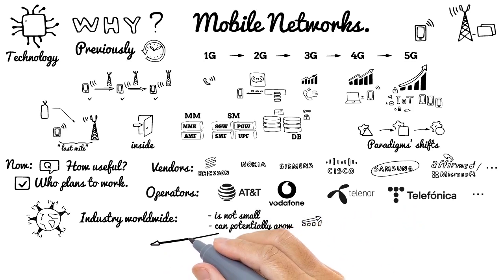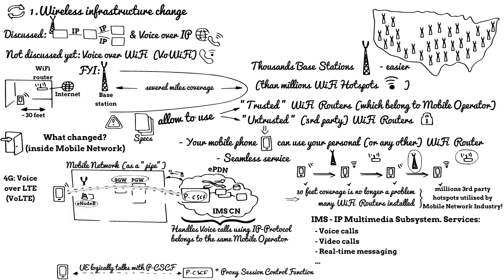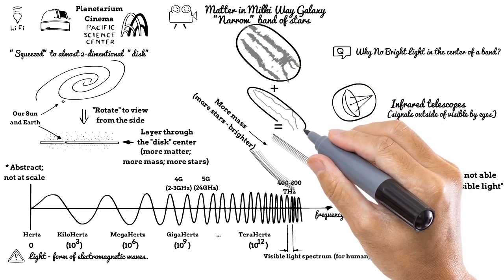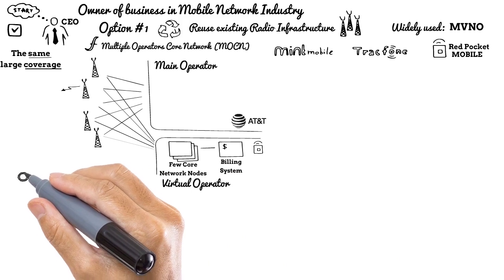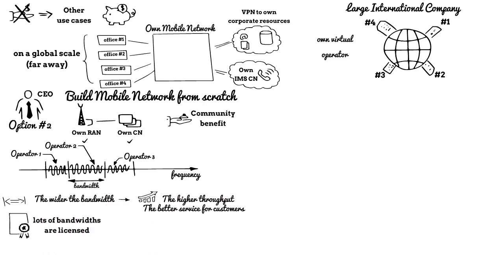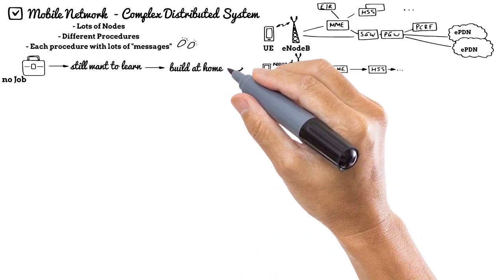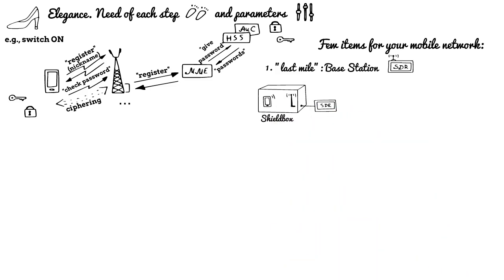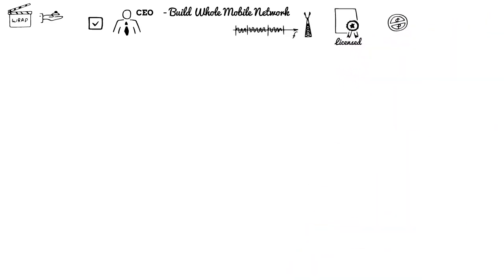MotivationHow "Why? MobileNetworks"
This video of MotivationHow project to help you to understand how interesting and relevant knowledge of Mobile Networks could be for you.
We will discuss several items, starting with your wish to work in Mobile Network Industry, or maybe even own a company. And finish with just technological curiosity, since you have possibility to practice with Mobile Networks and have a great hands-on experience with distributed systems.

00:00 Why knowledge of Mobile Networks may be interesting for you?
01:59 Adopting WiFi: Voice over WiFi, Mobile Core Network enhancements
07:40 Possible new other technologies to come (e.g., Li-Fi)?
12:57 Synergy: Virtual Reality, Augmented Reality using Mobile Networks
14:06 Flavors: Virtual Operator (partial ownership). "Real" operator (full ownership) - Own business
19:26 Resources bandwidth: to know bottleneck - Own business
21:31 Some advises: Software-Defined Radios (SDR); Spectrum licensing, Configuration; Sim-Cards burning
31:11 Summary of reasons